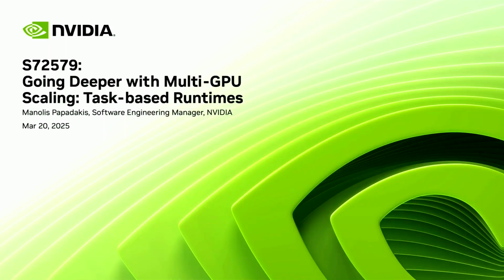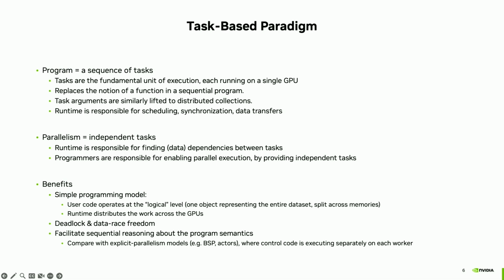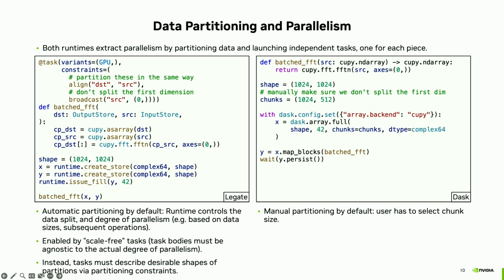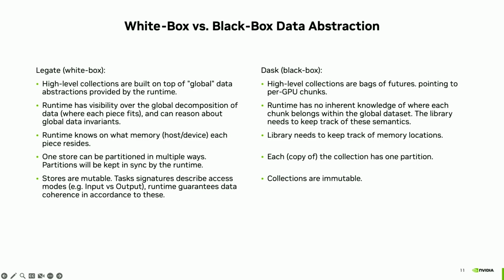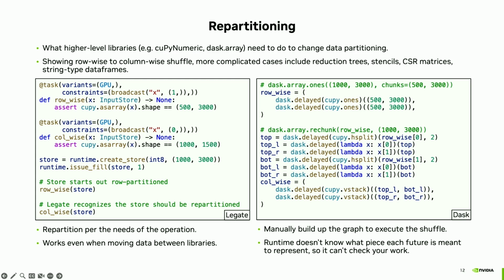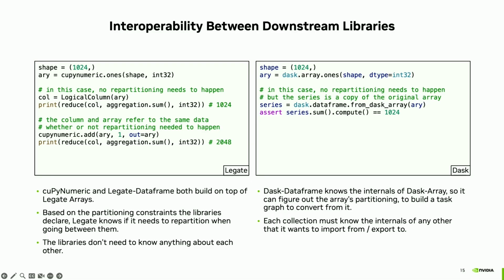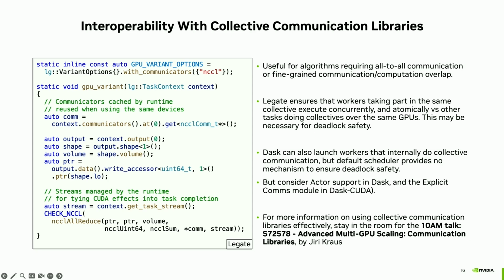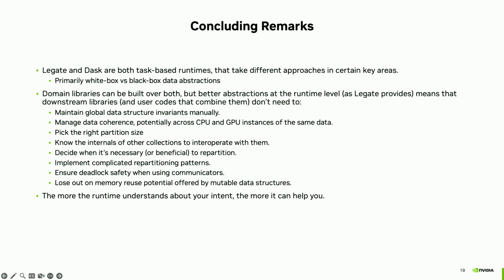Simplify Multi-GPU Programming with Task-Based Runtimes | NVIDIA GTC 2025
Learn how to scale your application across multiple GPUs without writing message-passing code. This GTC 2025 session introduces task-based runtime systems that let you write multi-GPU libraries more easily and scale transparently—no explicit communication or coordination required. Plus, see how to integrate your code with domain libraries in the same program.

Speaker: Manolis Papadakis, Software Engineering Manager, Legate Framework, NVIDIA

Replay of NVIDIA GTC 2025 session: S72579

Topic: Models / Libraries / Frameworks - Accelerated Computing Libraries
NVIDIA technology: CUDA, CUDA-X